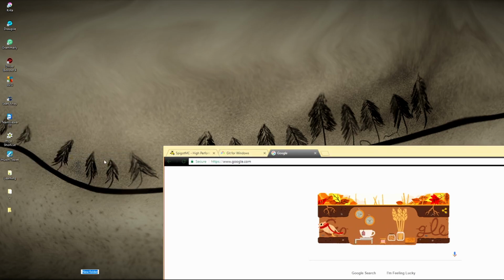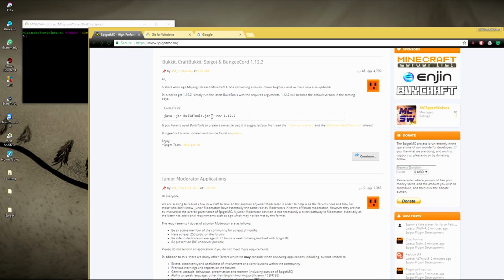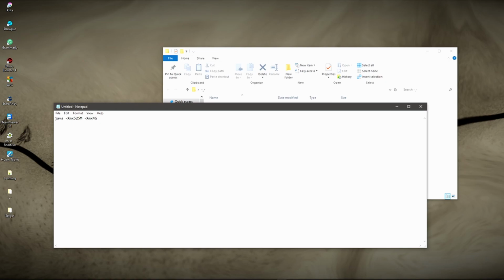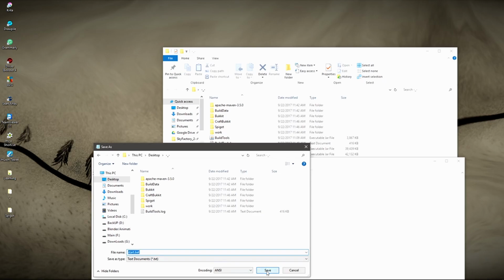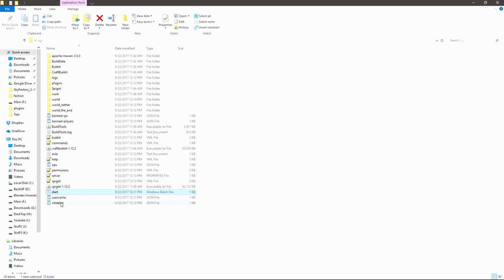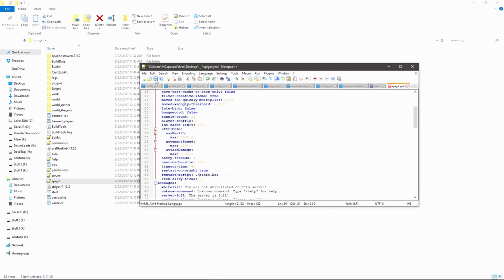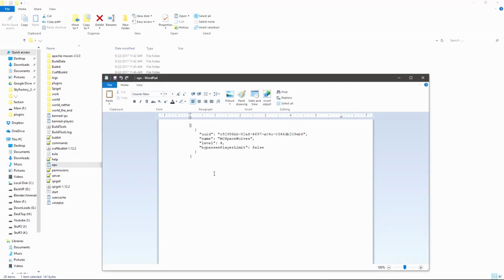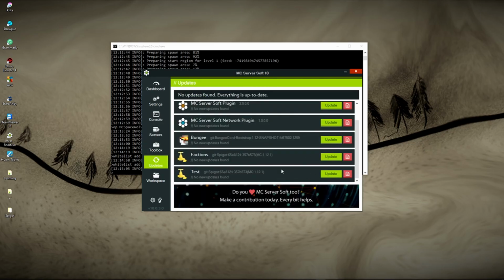Creating a Mine Craft Server Ep:1 (Setting up Spigot)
Here is a quick tutorial on how to set up an awesome spigot server.